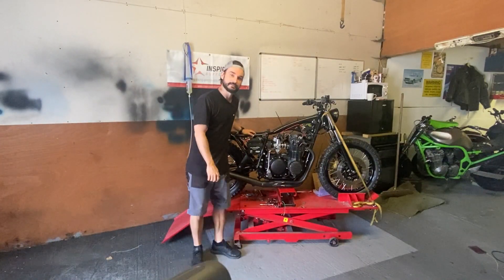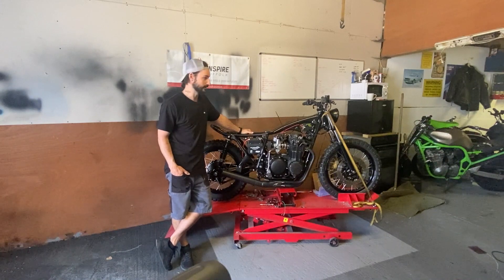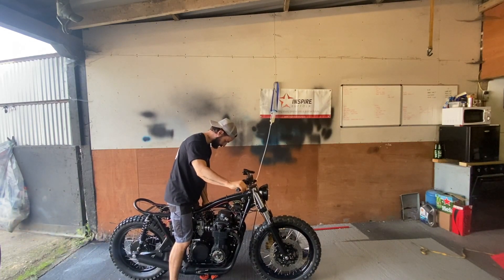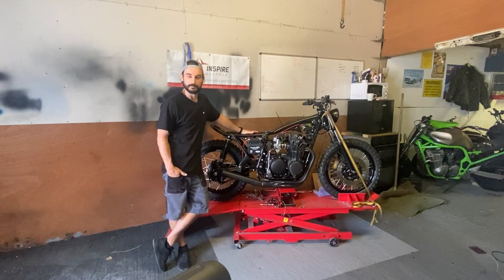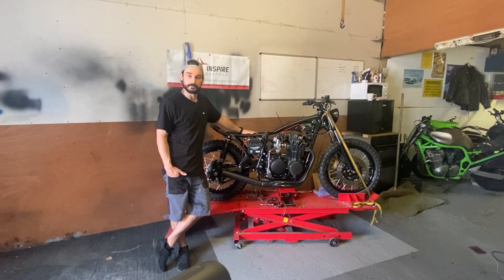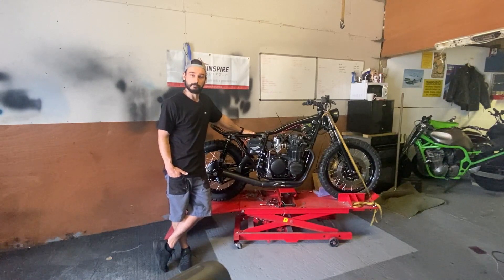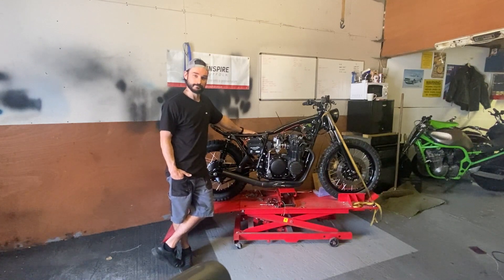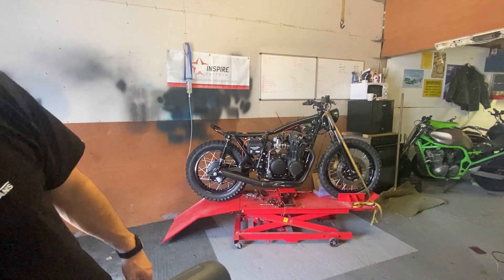Honda CB500/CB550 Custom Scrambler Charity Build Update - It's Alive!!!!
Welcome back to the build, the latest episode and update on what I've been up to over the last couple of month with the CB50Welcome back to the build, the latest episode and update on what I've been up to over the last couple of month with the CB500.

I'm building the bike to honour the memory of a friend, to raise awareness for mental health and raise money for Inspire Suffolk (Registered Charity: England & Wales 1101519)

Crowdfunding the build, help finish the build...

Build Sponsors and suppliers - Please show some support to these guys as they have been a huge help with the project.

Fastenings
- Engine/Carb Bolts
- Stainless Exhaust Studs
- Stainless Dome Nuts
- Stainless foot peg pins & carb overflow pipes

- Spark plug caps
- Gasket Set
- Cam Chain
- Engine Stand
- Stem Seals
- Alternator Cover & Front wheel
- Carb rebuild kit

Others
- Event on July 23rd - 25th
- Headstock bearings for fork conversion
- Fork Seals

Thank you for taking the time to watch the video.

Jack